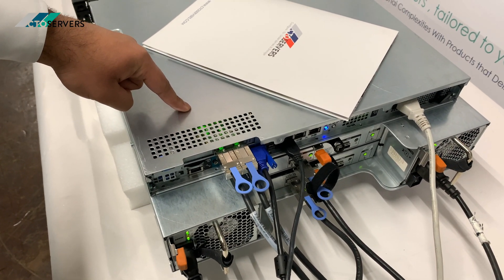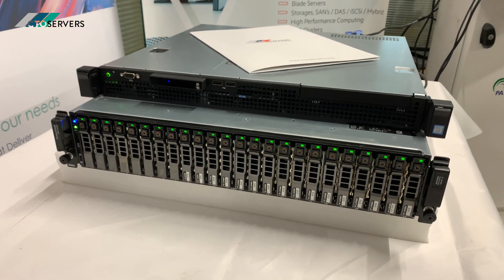Dell PowerVault MD1220 SFF Direct Attached Storage Box , Expand your Dell Servers with more Storage!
Hewlett Packard Enterprise , HPE , HP , DELL EMC , DELL , IBM , Fujitsu , ASUS Supermicro DELL MD1220​​